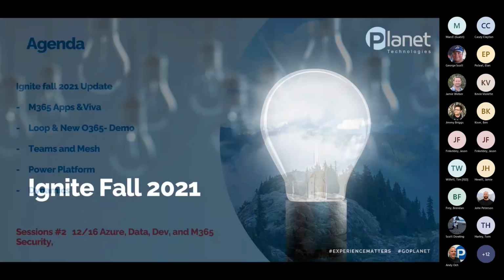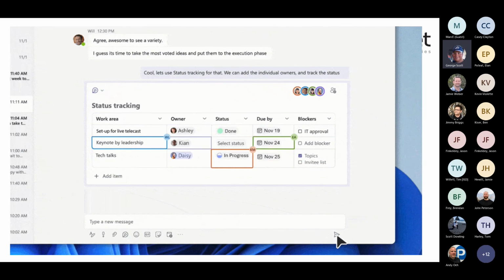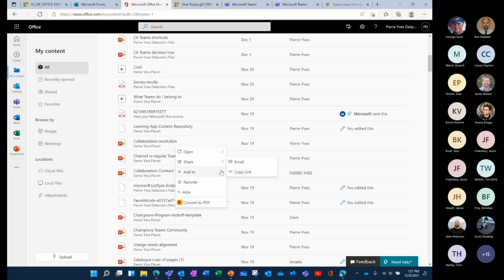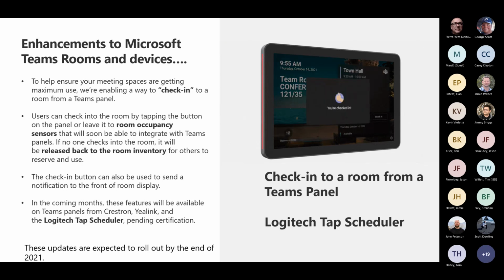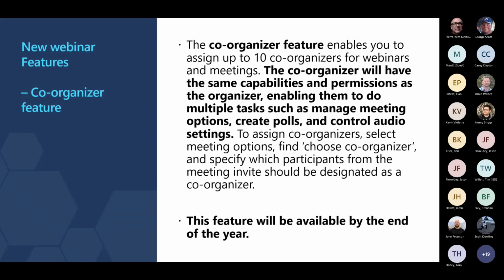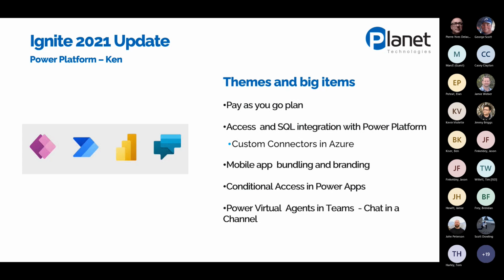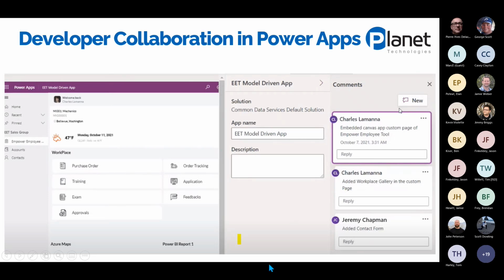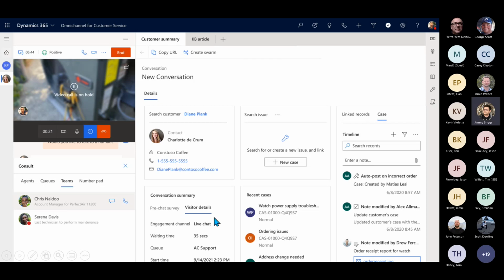Planet's YouAlreadyOwnIt - Ignite 2021 Recap Pt 1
A special 2-part Cloud Office Hours where Planet’s cloud experts will highlight the most important Ignite news on Microsoft 365, Azure, Dynamics 365, Security, Power Platform, AI and more.